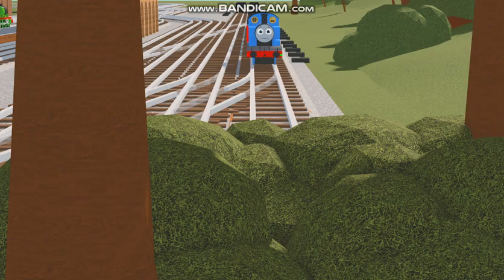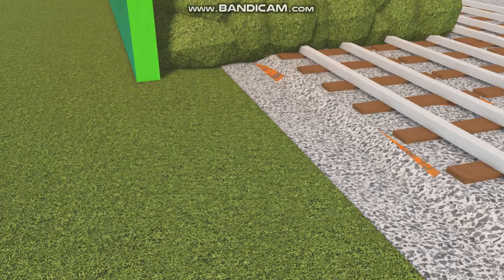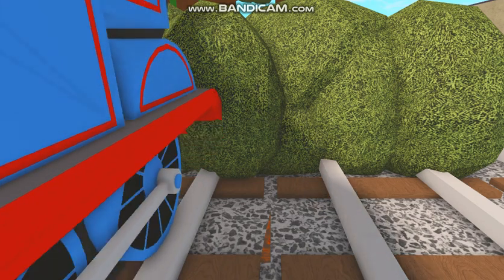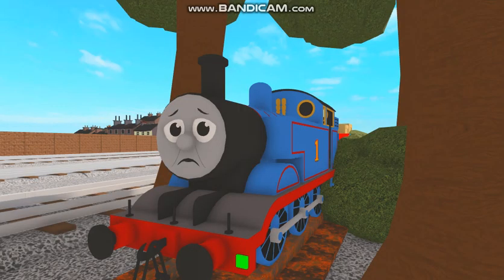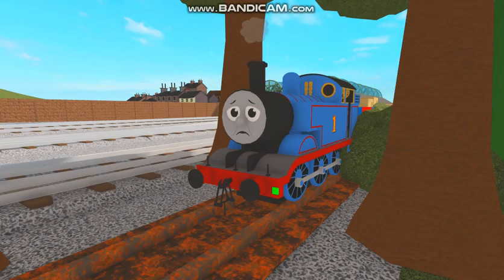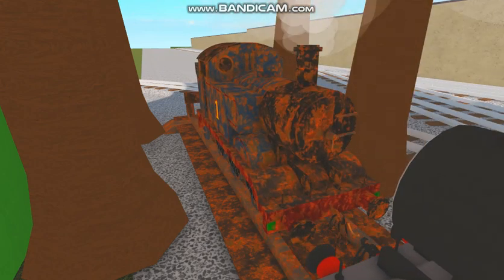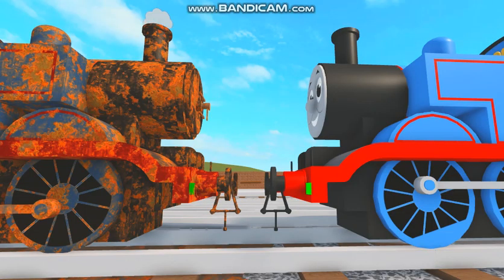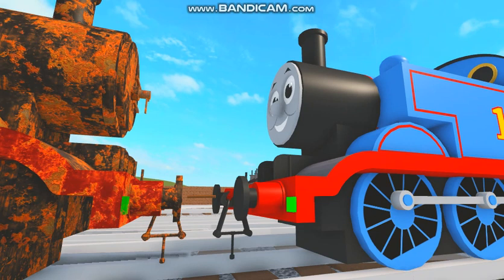"Thomas's Own Statue" Stories Of The NWR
The Number 5 Is here to make your Day.